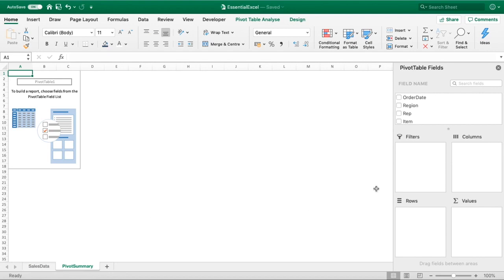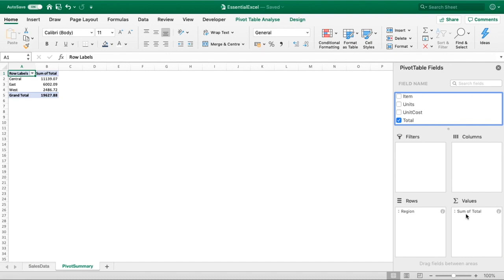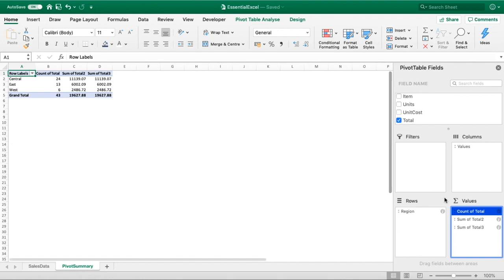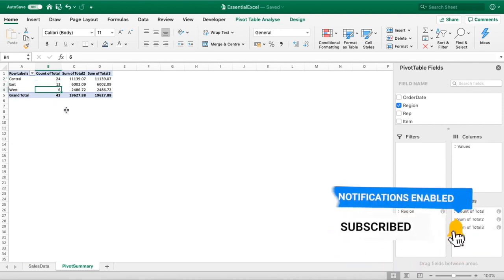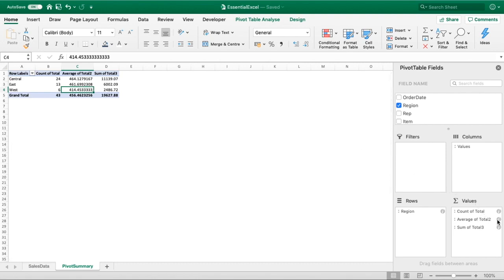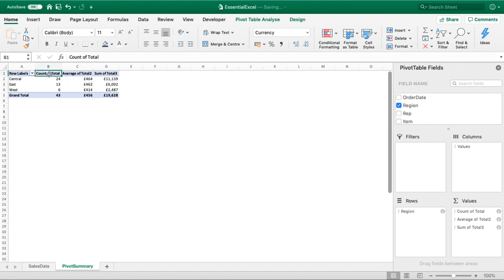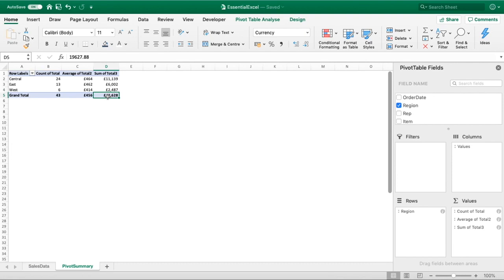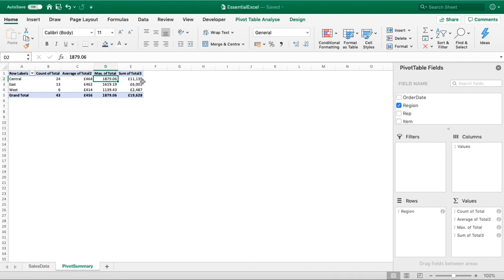Using Count, Average and Sum in Excel Pivot Tables 📊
Excel Pivot Tables... in this tutorial we focus on how to use Count, Average and Sum when summarising your data in Excel Pivot tables. These build in functions enable flexible summaries without the need to create additional columns or formulas.

Master Excel NOW 💥